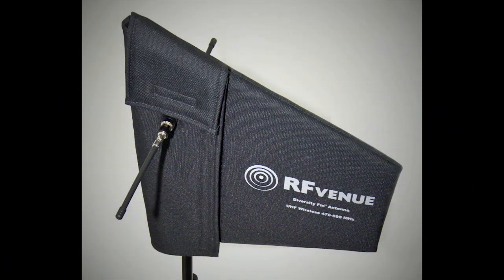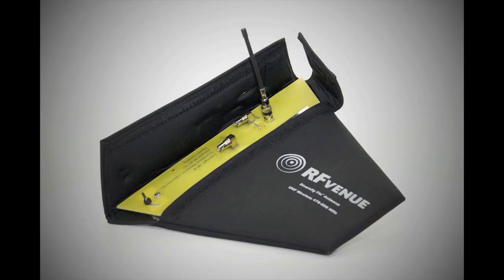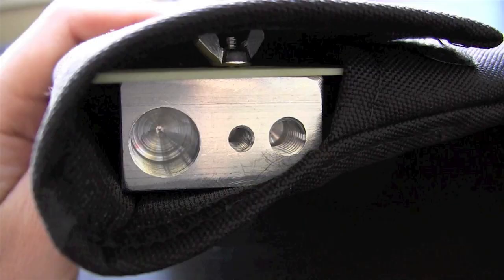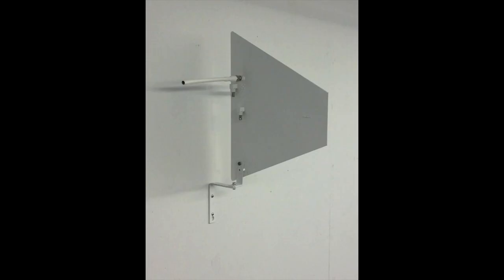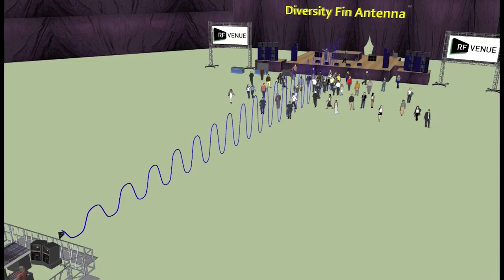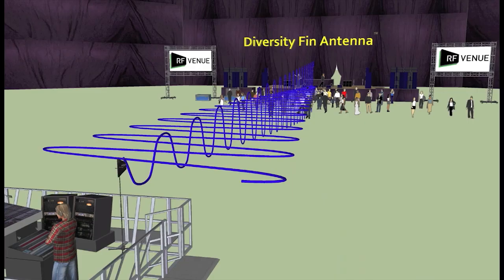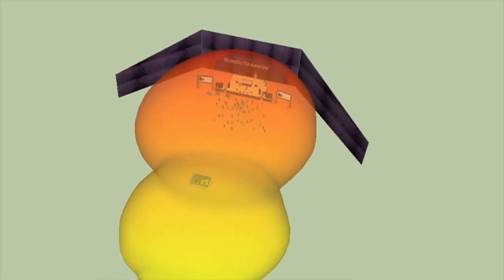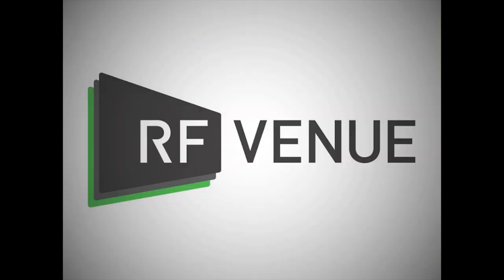RF Venue Diversity Fin Wireless Microphone Antenna Overview | Full Compass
The Diversity Fin Antenna is the flagship RF Venue wireless microphone antenna; it's portable, simple to operate, and capable of pushing diversity microphone systems to the limits of their performance while excelling in tough RF environments.

The Diversity Fin reduces microphone drop-outs and interference in a novel and remarkably simple way; instead of using two antennas of the same orientation spaced a distance apart, as with standard whip or paired LPDA "shark fin" antennas, it includes one element that captures vertically polarized waves, and another that captures horizontally polarized waves. To use, just connect both the A and B ports on any antenna distributor or wireless microphone receiver and point toward the stage. The result is an antenna that dramatically improves diversity system performance in the space of only one LPDA.